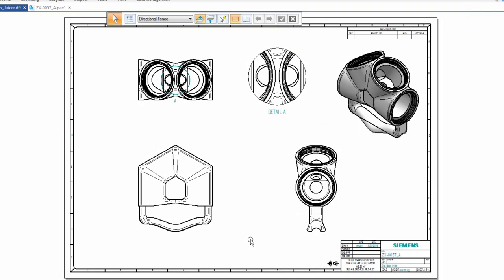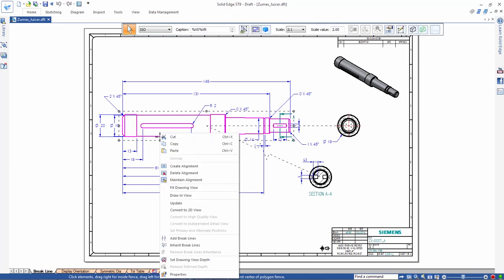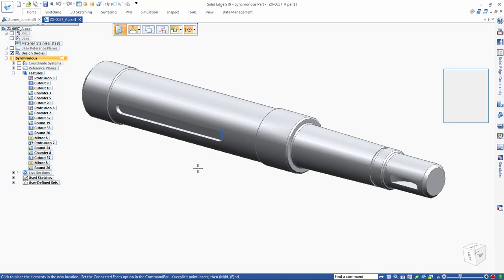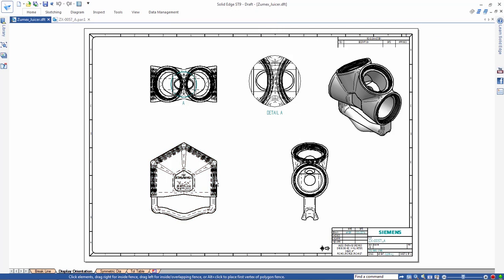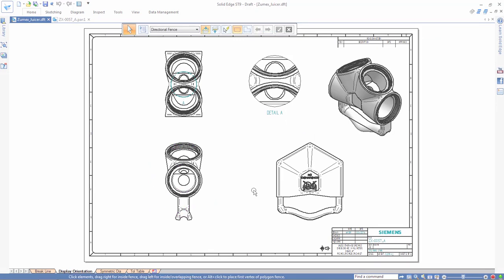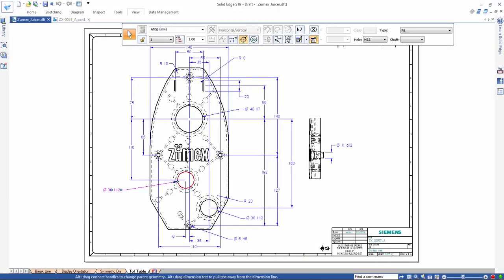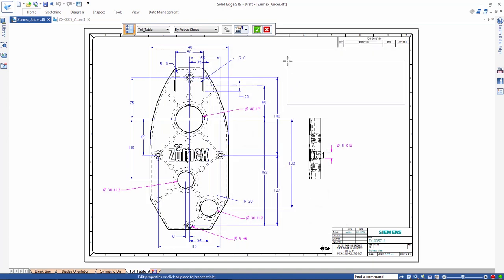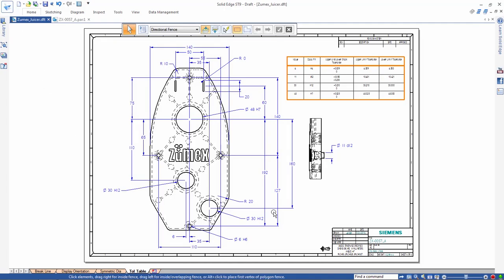2D Drawing Enhancements in Solid Edge ST9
Solid Edge Draft is founded on best-in-class functionality, and ST9 continues to set the standard for drawing productivity. In this demonstration, we’ll look at some of the new enhancements while working on a drawing of the main shaft from the Zumex Soul juicer.